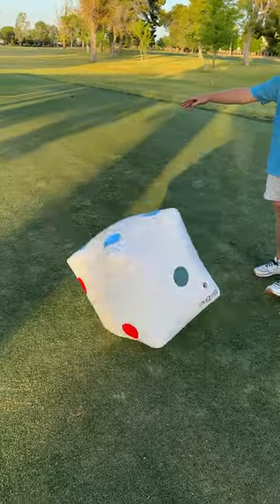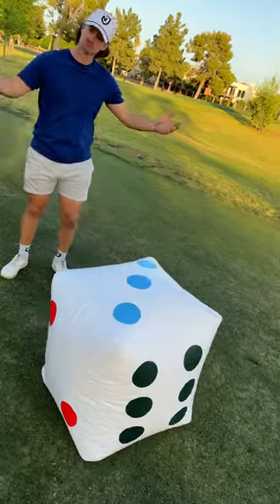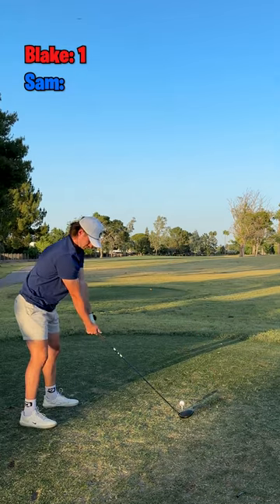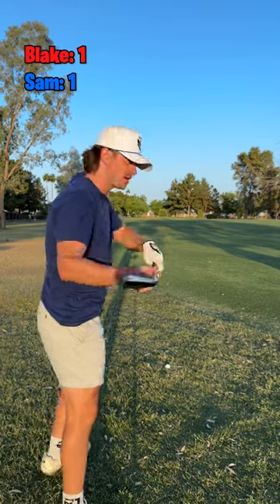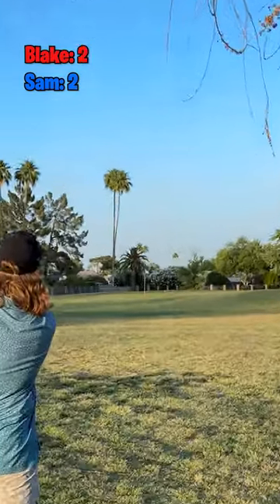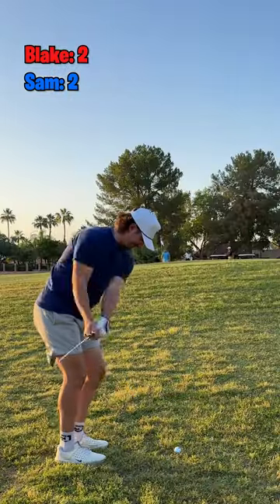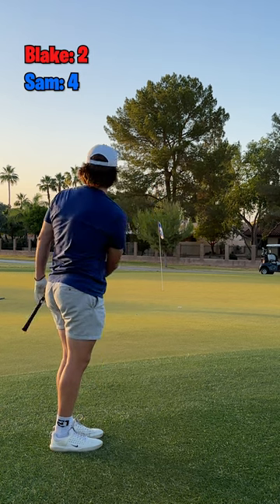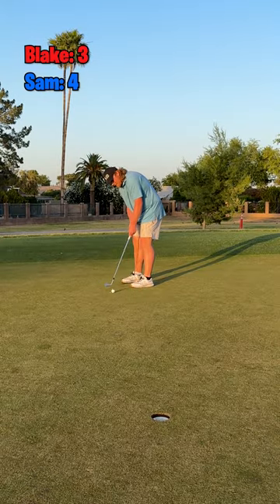Is He the BEST Giant Dice Golfer Ever?? (w/ Dialed Golf)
We have to roll the dice in this golf game!!